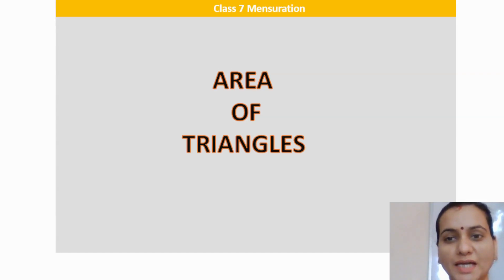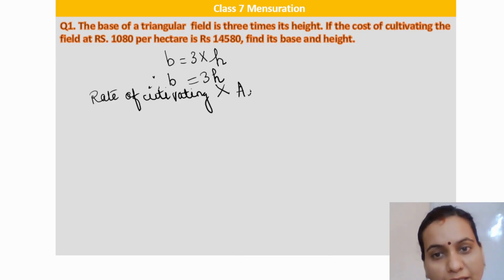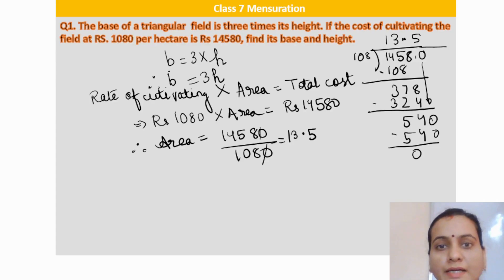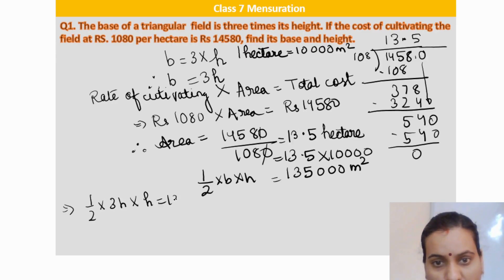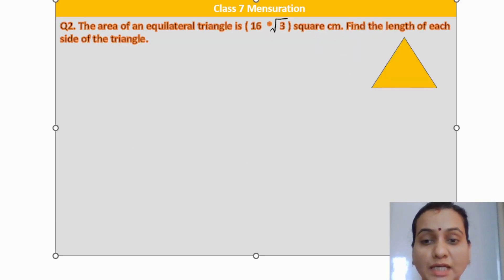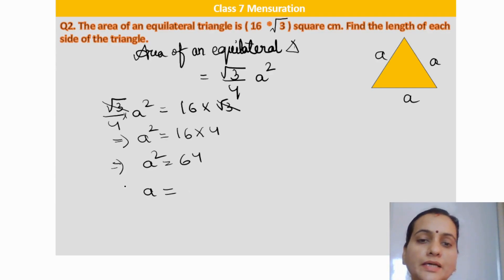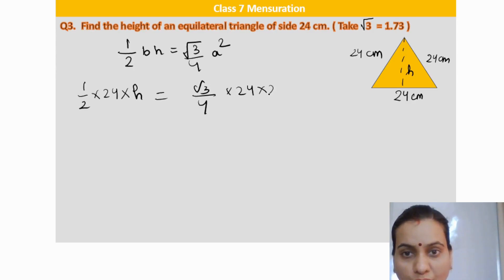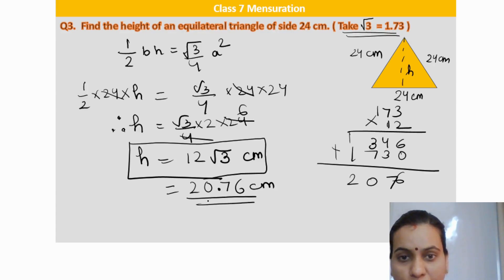Class 7 Mensuration Solved Problems Pt 6#srisiddhiacademics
Hi,
I am Amrita Satapathy. I make cbse/ncert related educational videos on my channel Sri Siddhi Academics.

Channel Name: Sri Siddhi Academics@srisiddhiacademics